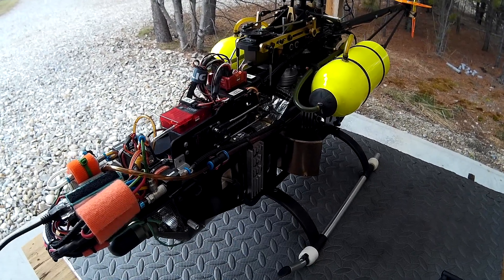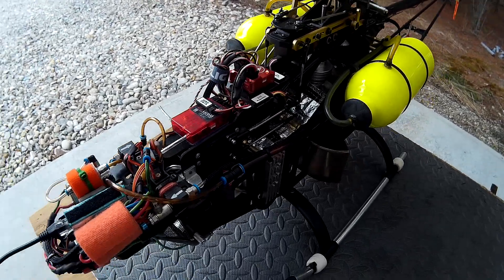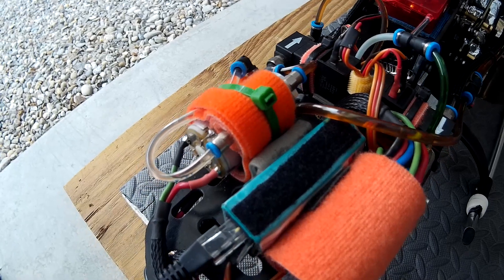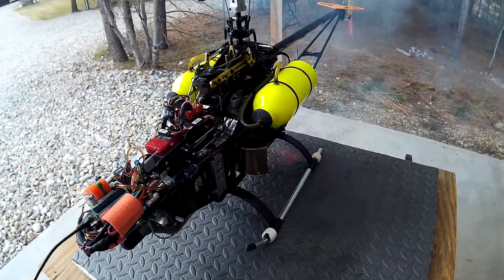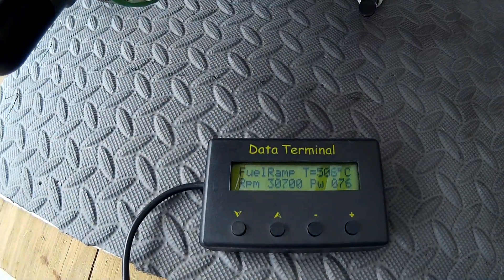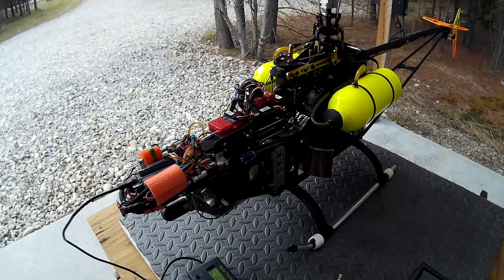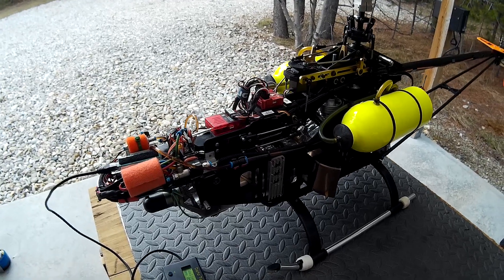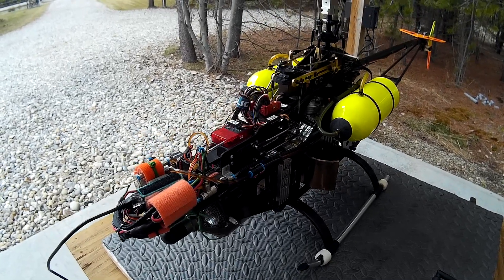Wren MW54H Start Up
First startup of Wren MW54H turbine engine after overhaul. Replaced engine bearings, compressor, and combustion chamber.